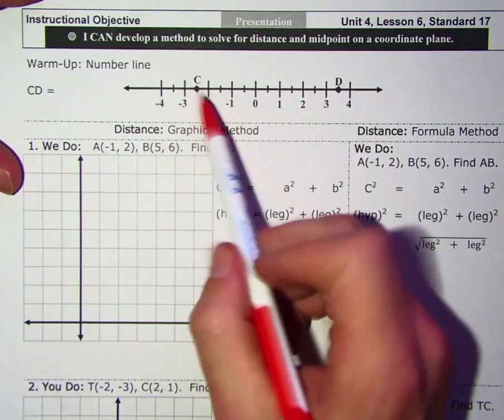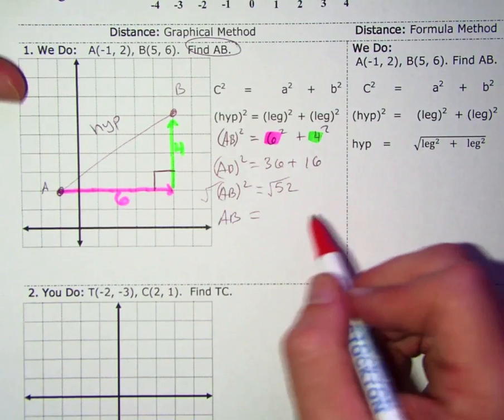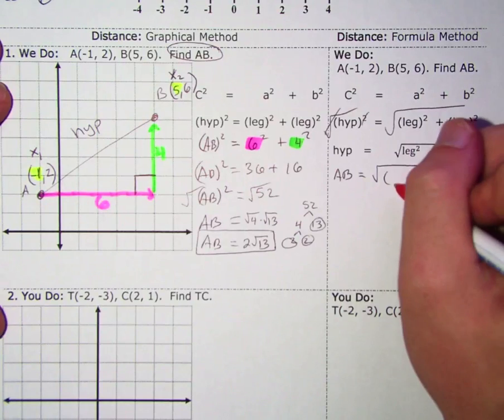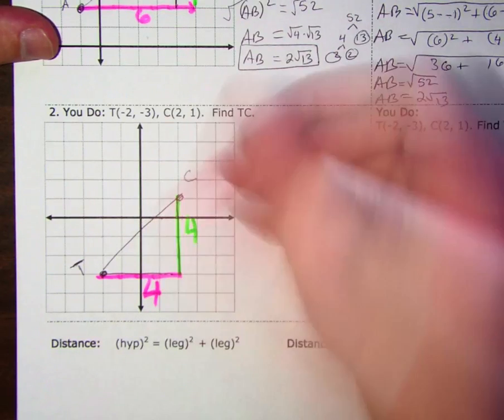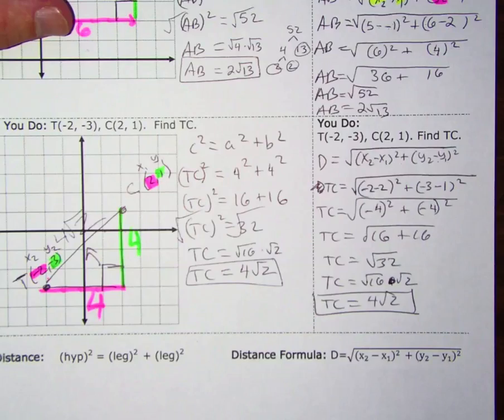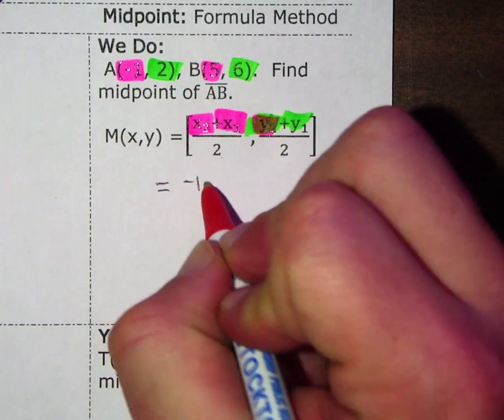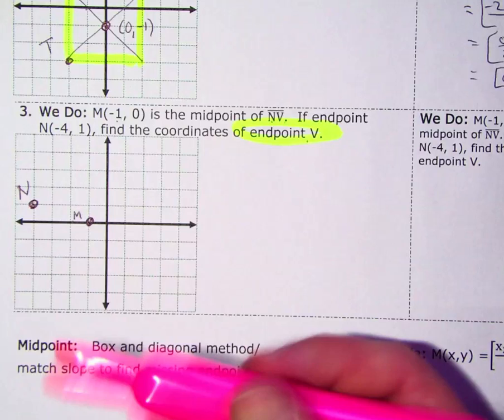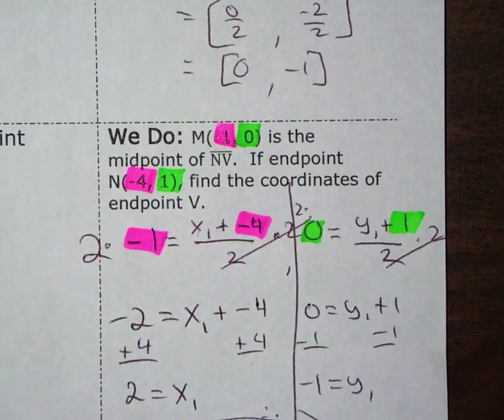Geo 4 06 Distance and Midpoint